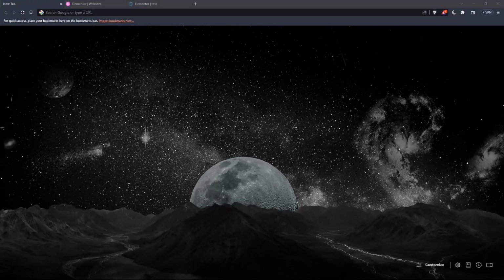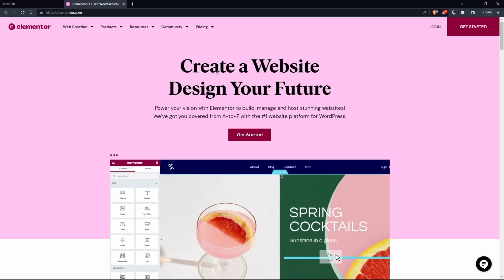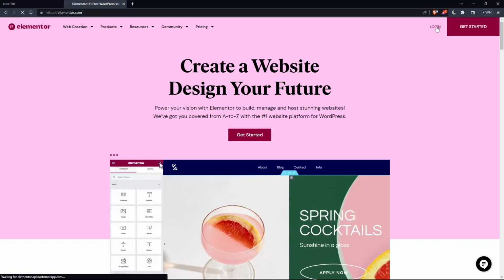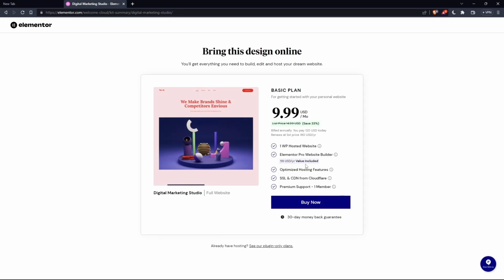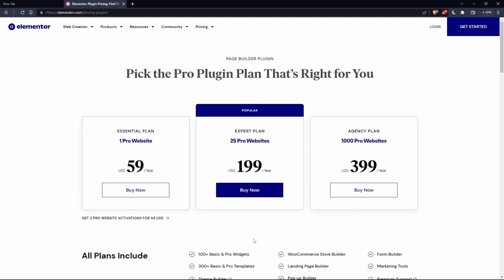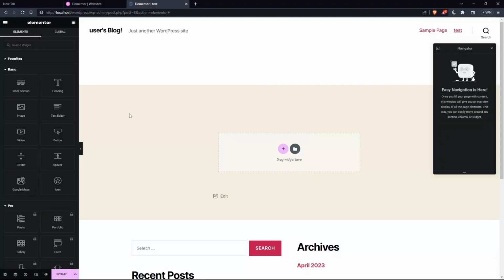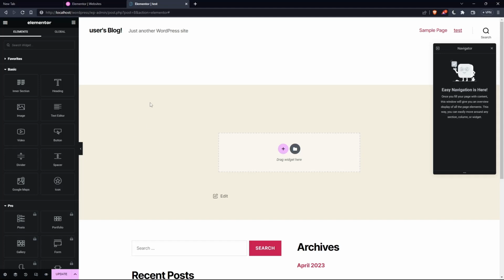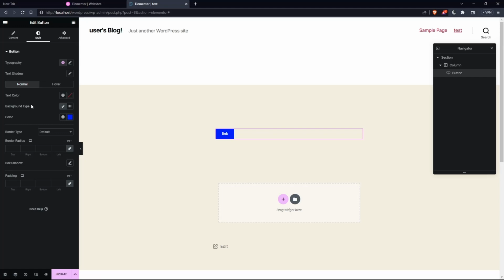How To Change Link Color Elementor Tutorial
Today we talk about change link color elementor,change hyperlink color elementor,elementor change default link color,elementor change link hover color,elementor change link color